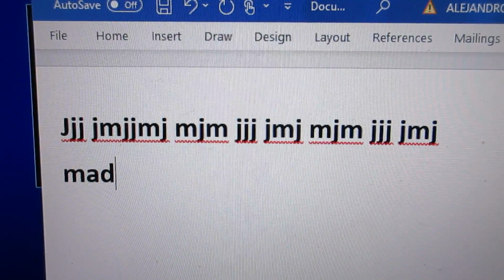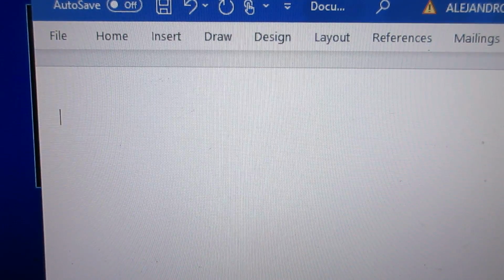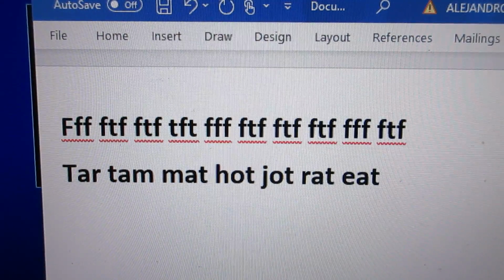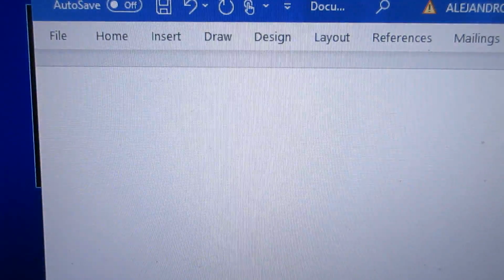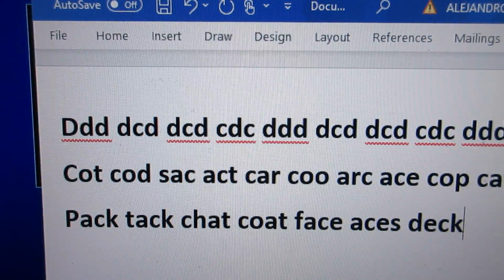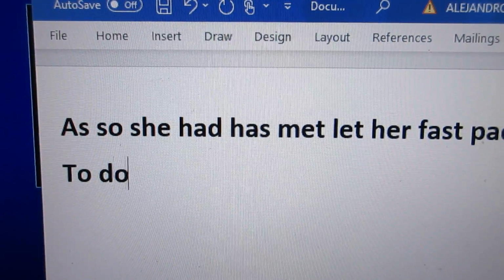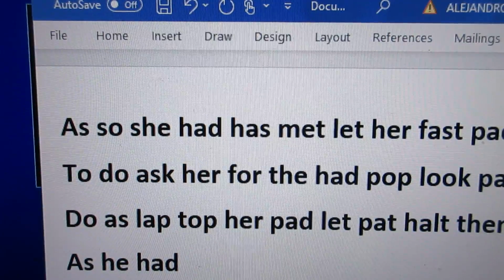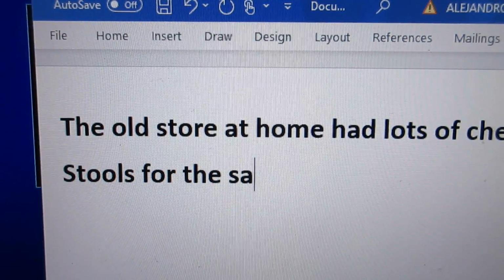KEYBOARDING TUTORIAL/EASY TO FOLLOW STEP BY STEP W/ HANDS-ON TYPING DRILL EXERCISES-LESSON-3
First of all, I pray that God will seal and protect us always from the Covid-19 outbreak, to protect the people on the front line all over the world, to pray for the departed brothers and sisters for their soul that they may rest in peace, to heal those already tested positive,  and to end this pandemic very soon in Jesus name Amen. Due to the stay at home order, I thought about sharing my knowledge in keyboarding and I think it’s the perfect time for some people to learn new skills like typing. In my video I utilized hands-on easy step by step techniques how to type properly. Every lesson begins with a Warm up that should be typed introducing all the keys of the keyboard so that student can learn the keyboard rapidly and logically. Each drill exercise in my video is designed to improve speed and accuracy skills as well as confidence. We all know that the world today becomes more and more technologically advance and obviously relying on computers to handle our everyday work and leisure activities is important so hopefully this tutorial video will help you achieve your goal.

FOR MORE VIDEOS COMING UP